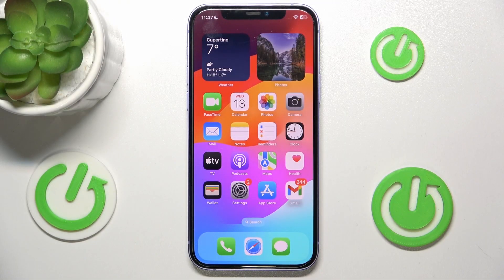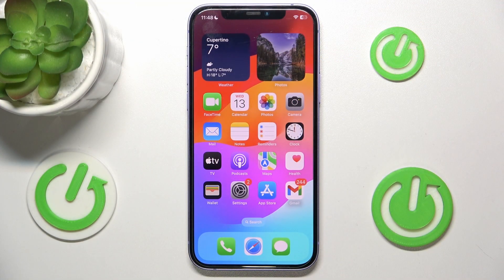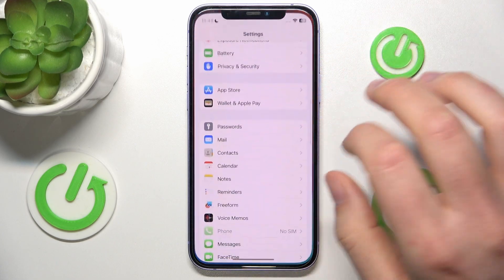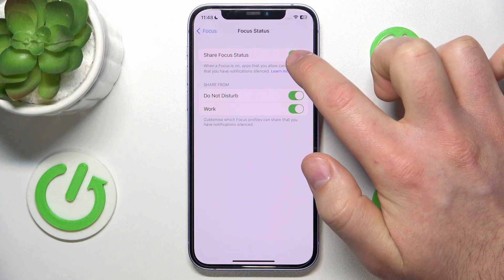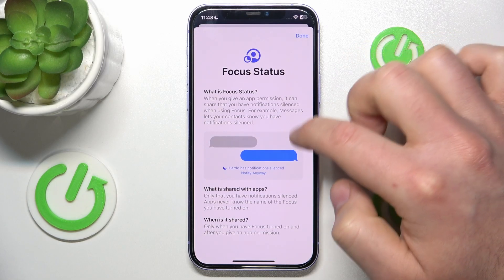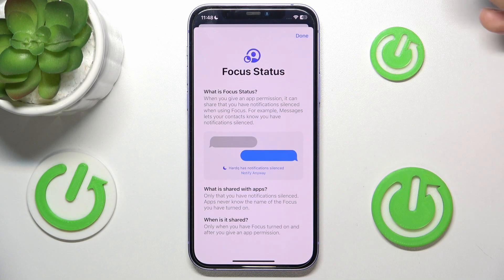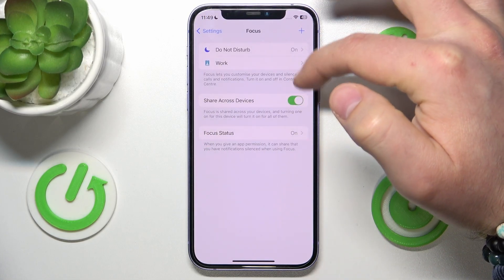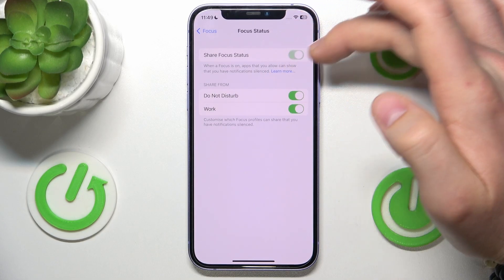What is Sharing Focus Status on iPhone & how to Turn On/Off it?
Find out more:
Sharing Focus Status is a feature on iPhone that allows you to control interruptions and notifications based on your current activity or focus. This tutorial explains what Sharing Focus Status is and how to turn it on or off on your iPhone. Whether you want to minimize distractions during work, sleep, or other activities, this tutorial will guide you through the process of managing your Sharing Focus Status settings.

What is Sharing Focus Status, and how does it work on iPhone?
Why might someone want to use Sharing Focus Status on their iPhone?
How does Sharing Focus Status help manage interruptions and notifications?
What are the different focus modes available with Sharing Focus Status?
Can users customize the settings for each focus mode?